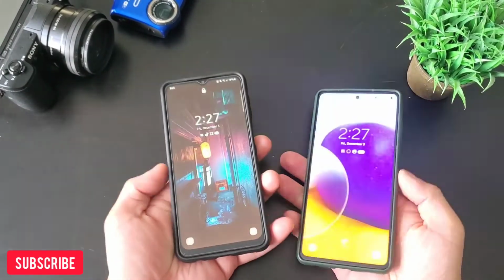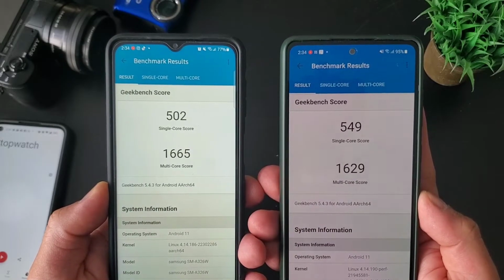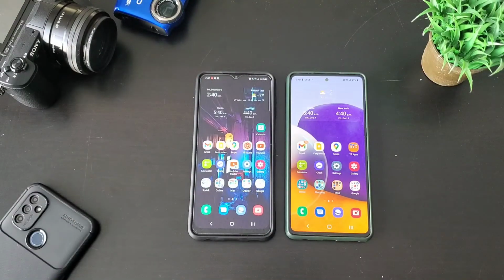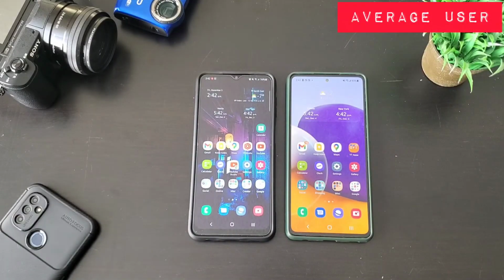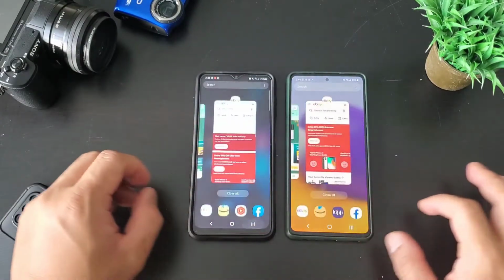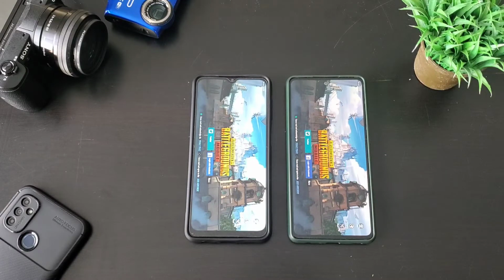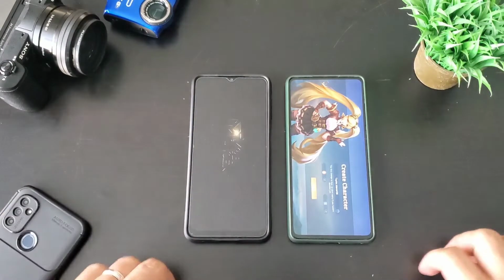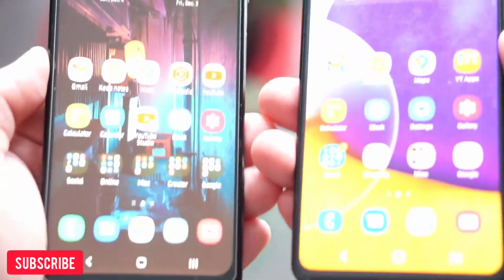Samsung A32 5G vs A72 speed comparison! (Dimensity 720 vs Snapdragon 720!) Who will win?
Samsung A32 vs Samsung A72! Samsung A32 5G vs Samsung A72 5G! Samsung A32 speed! Samsung A32 5G vs Samsung A52 5G! Samsung A52 5G vs Samsung A72 5G! Samsung A72 speed! Samsung A72 camera! Samsung A72 review! Samsung A32 4G review! Samsubg A32 screen!

We just finished comparing thd flagship from Apple, Google and Huawei, we also compared the budget phones from OnePlus amd Xiaomi and today we're going Midrange. These two phones came from the same manufacturer and although they came from the same A series the internal are different. Samsung A72 is the 4G variant of Samsung running on Snapdragon 720 while Samsung A32 5G is the 5G model running on Dimensity 720 5G. Snapdragon 720 or Dumensity 720? Super interesting... Both are new models of A series this year. Which is a better buy? Hey, dont forget to subscrbe my friend, lets go.

➡️ Our Goal:

The goal of this channel is to review and compare phones and devices as simple as possible, concise and friendly.

➡️ Our Professional Gears/Setup:

Video recording: Sony A5100 / Samsung S10+ / Pixel 6 / iPhone 13
Voice recording: Rode Video Mic / PV510+ Lavalier Lapel
Video stabilization: DJI Osmo / Movo SPR-5
Studio Lights: Bower Studio
Video Editing Tool: iMovie / inShot / Filmora
Thumbnail: Nikon D610 / Sony A5100
Video Thumbnail Editor: Canva / Snapseed
SEO: VidIQ